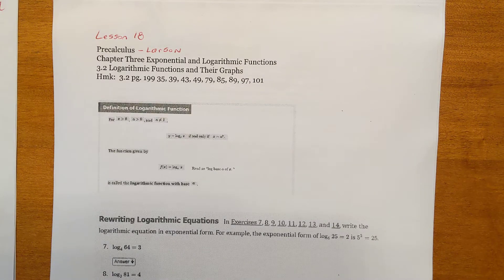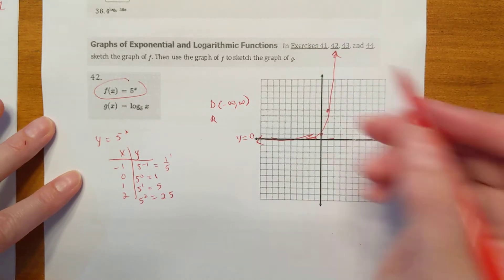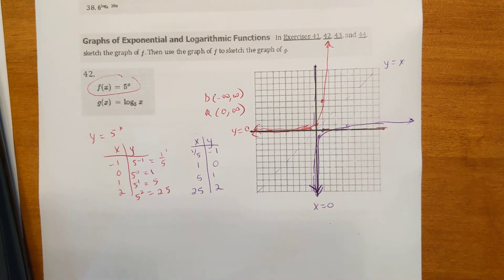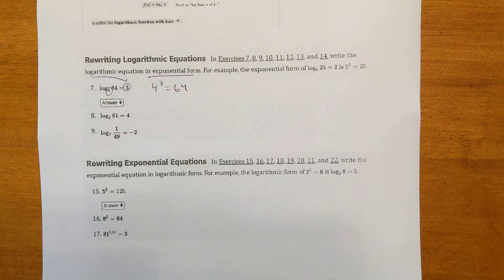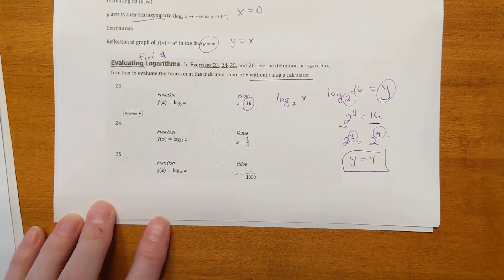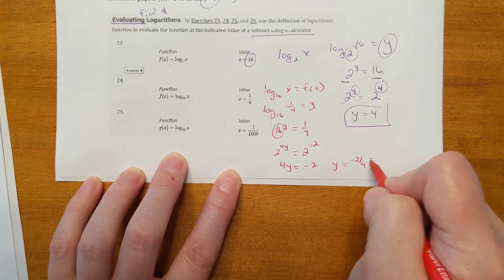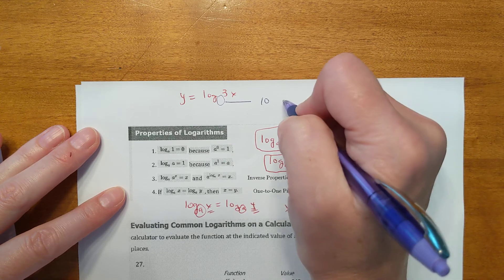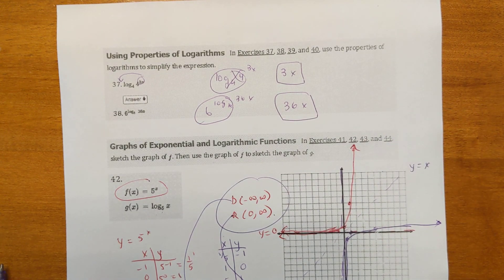Precalculus Lesson 18: 3.2 Logarithmic Functions and their graphs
Recognize and evaluate logarithmic functions with base a.  Graph logarithmic functions with base a.  Recognize, evaluate and graph natural logarithmic functions.  Use logarithmic functions to model and solve real-life problems.